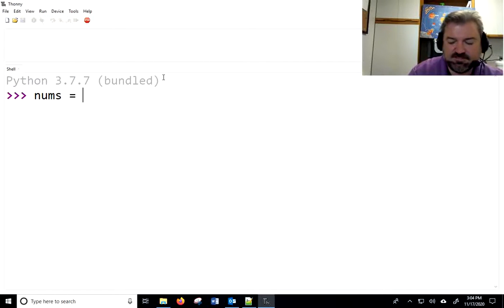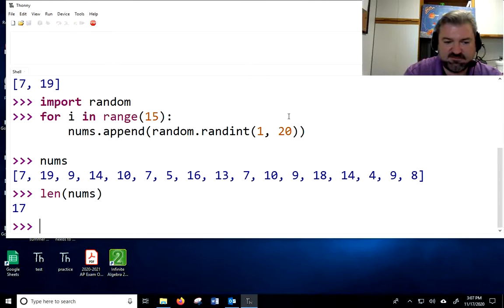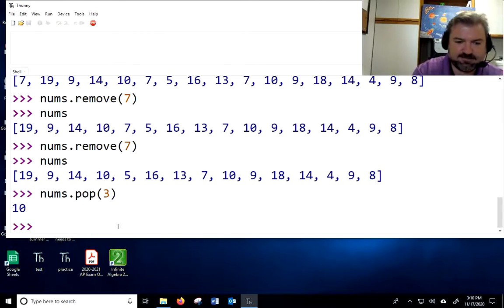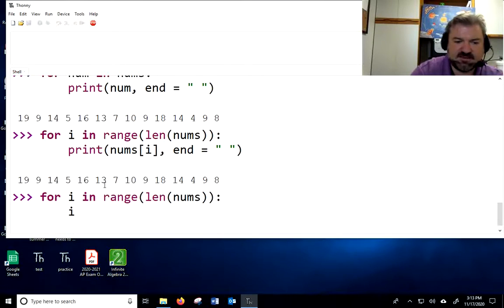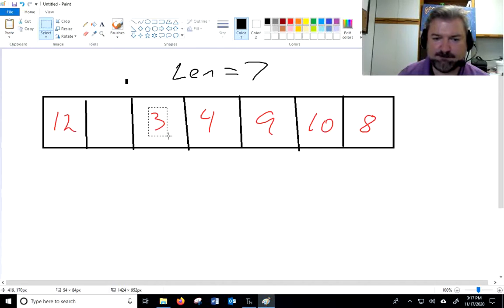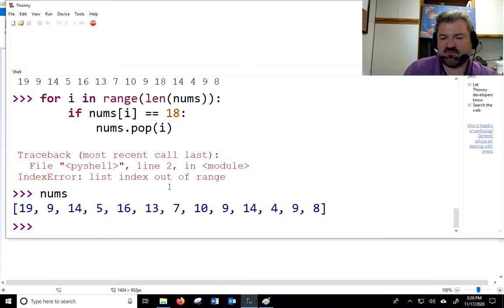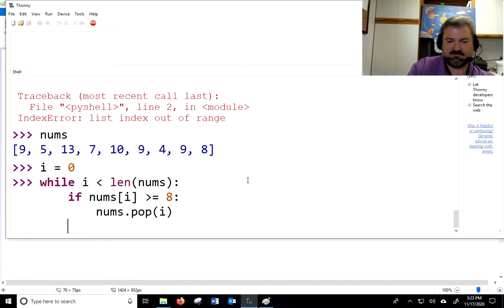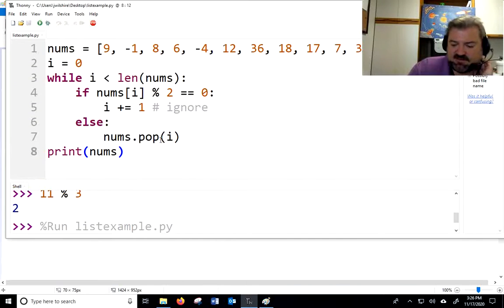Lesson 07 Rocket Defend Part 2 Extra on Lists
In this video we discuss how to iterate through and remove from lists.